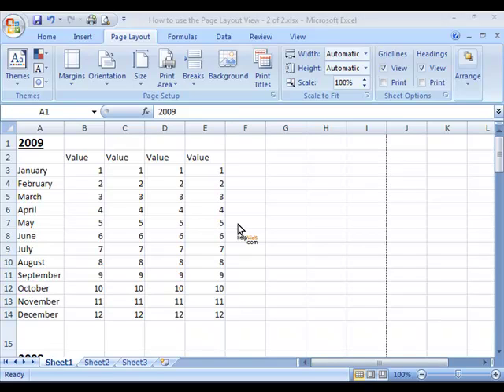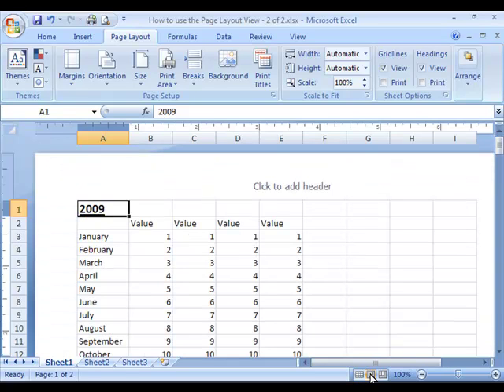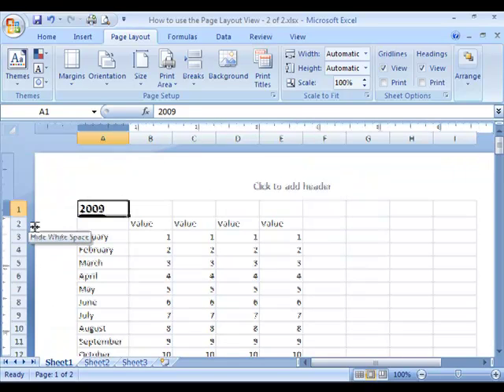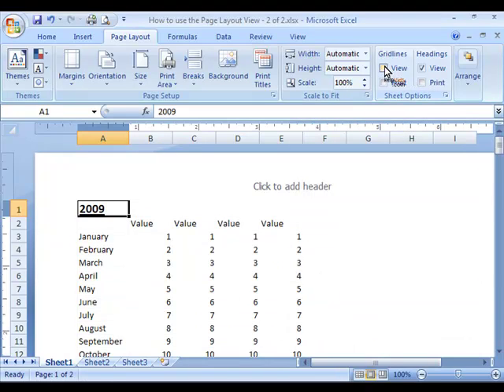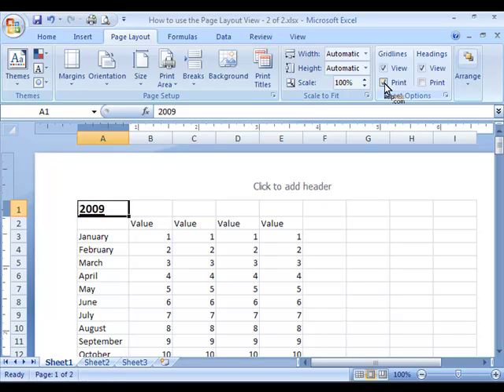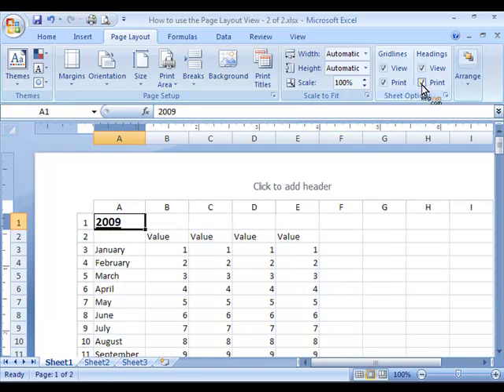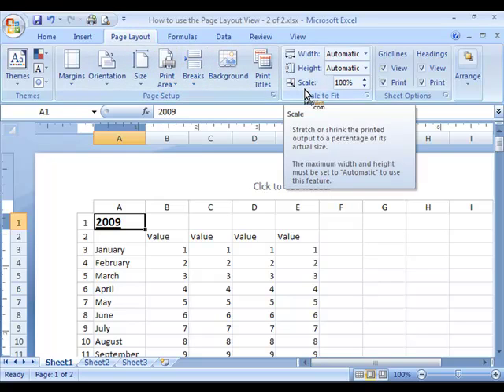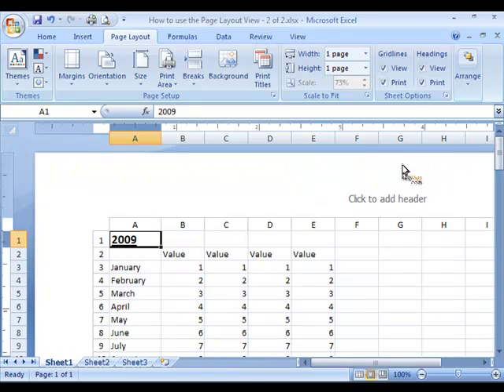Microsoft Excel - How to use the Page Layout View 2 of 2